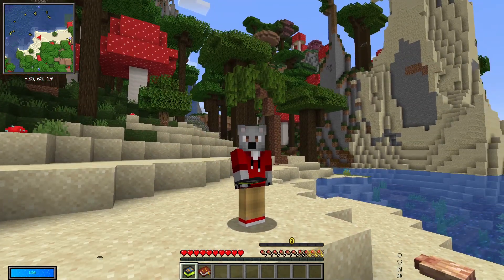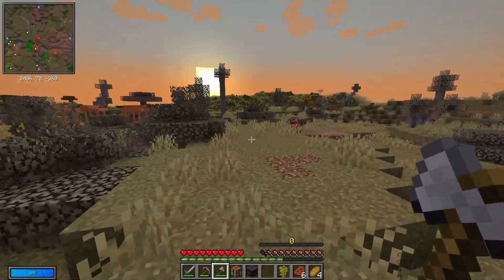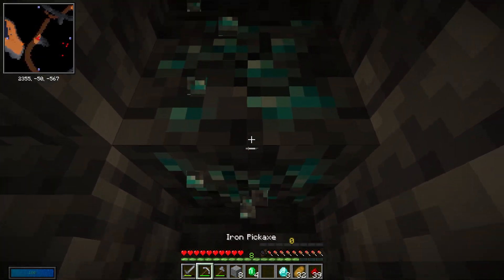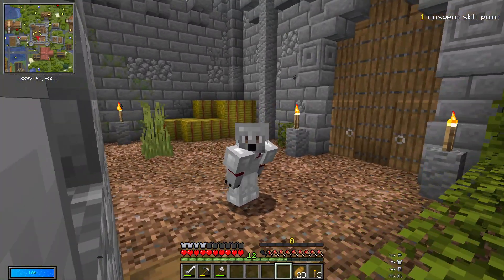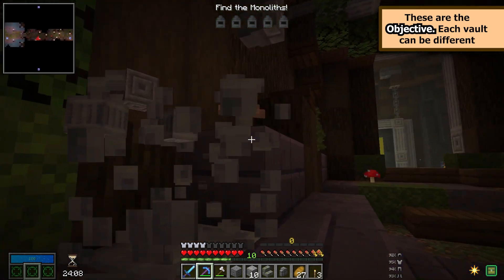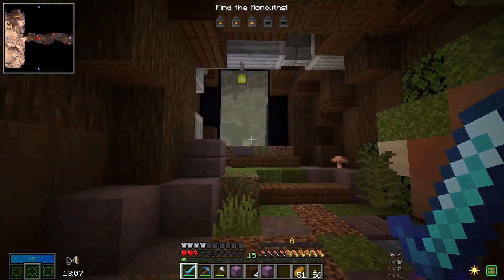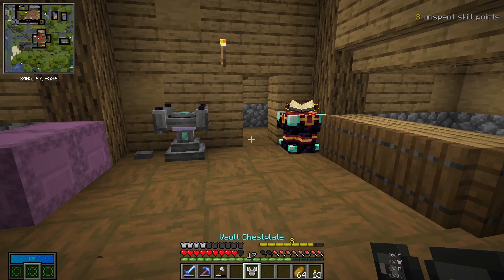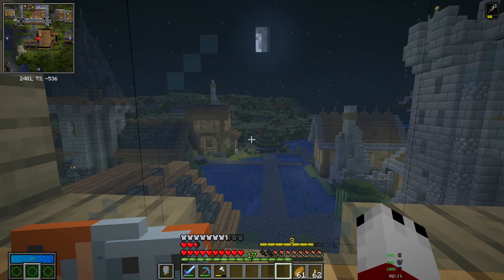Learn how to play Vault Hunters 3!! | Modded Minecraft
This series is about Vault Hunters 3. Im starting from nothing and working my way to being the most powerful Vault Hunter! Continue the journey with me and comment some tips and tricks I need to do.

Let me know if you enjoy the series and want to see anything specific. Up next is more vaults and some farm setups for future Vault Rocks!

Check out the other channel!